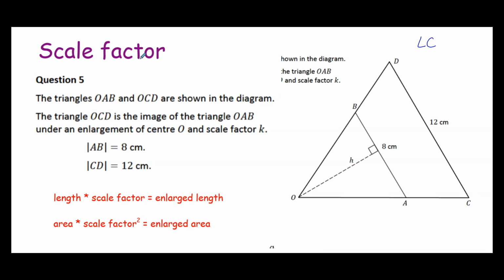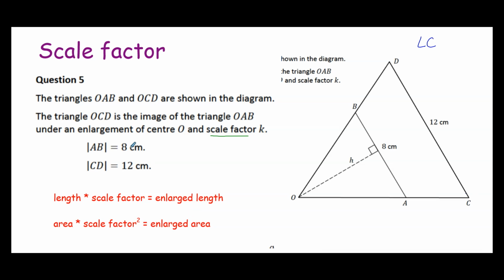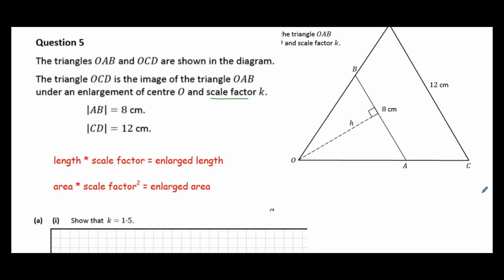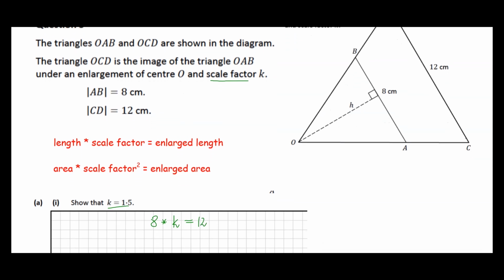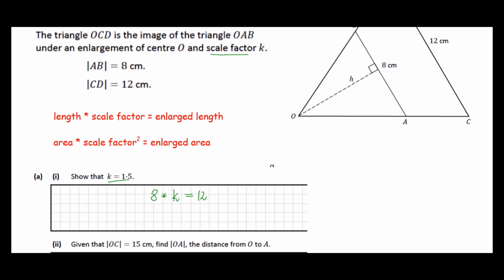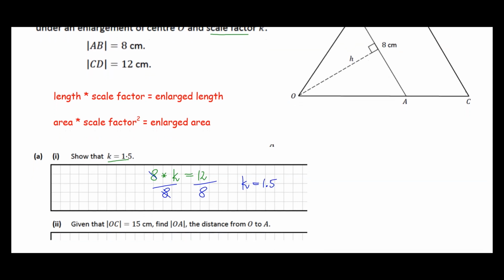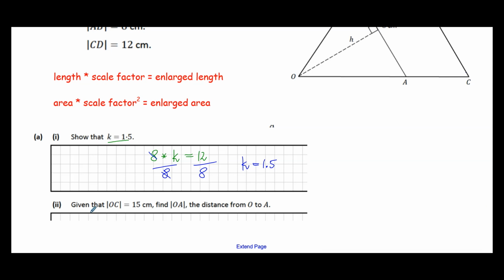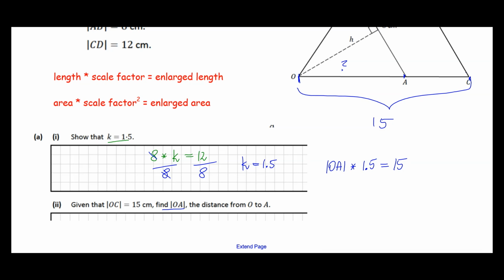Leaving Cert Maths Scale Factor | 2025 LCOL P2 Q5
Struggling with geometry or enlargements on your exam paper? Master the scale factor formula and secure easy geometry marks in this step-by-step solution to the 2025 Leaving Cert Ordinary Level Paper 2, Question 5(a).This breakdown follows the official SEC marking scheme to show you exactly how to pick up maximum attempt marks even if you make a calculation error. Don't leave easy marks behind on exam day—learn how to look at an enlargement question, identify the scale factor $k$, and calculate missing side lengths like a pro.

0:00 - Introduction to Scale Factor Formulas
1:23 - Part (a)(i) Showing that k = 1.5
1:59 - Part (a)(ii) Finding the Length of |OA|